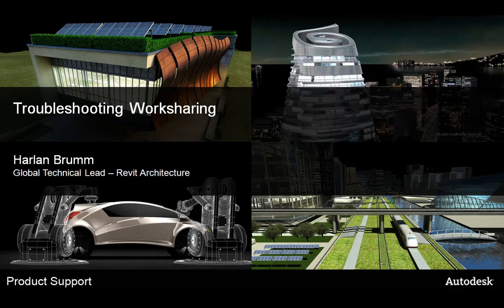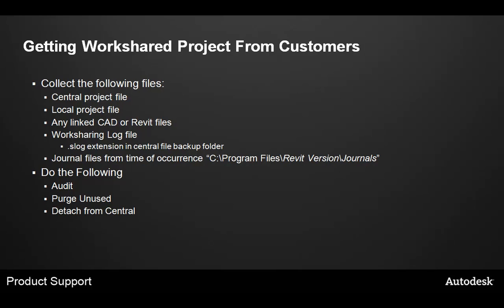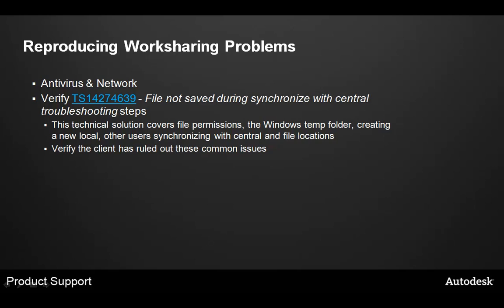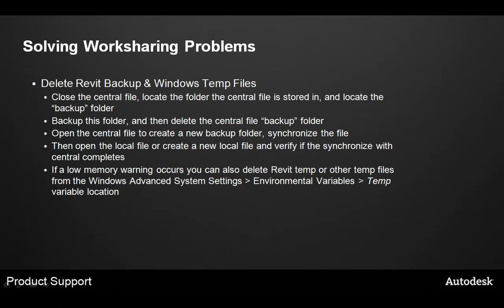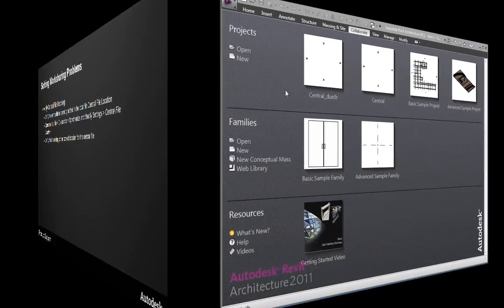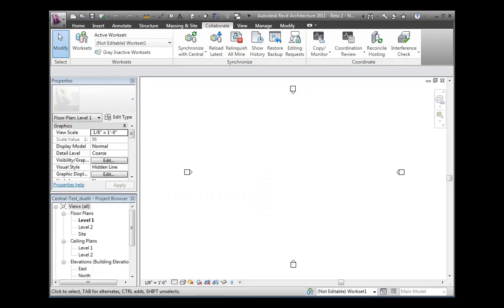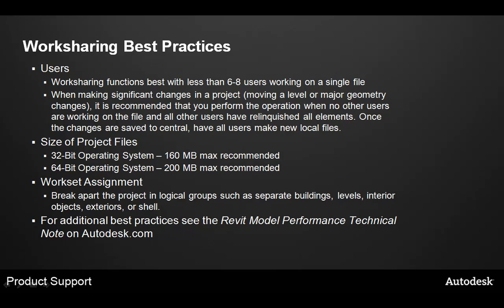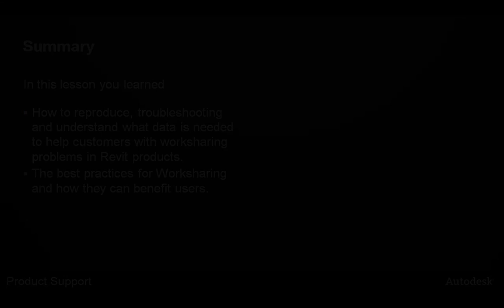Troubleshooting Revit Worksharing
Learn how to reproduce, troubleshooting and understand what data is needed to help customers with worksharing problems in Revit products.  Understand the best practices for Worksharing and how they can benefit users.